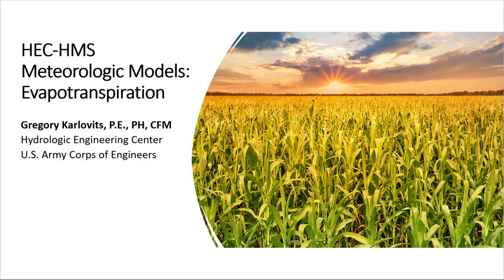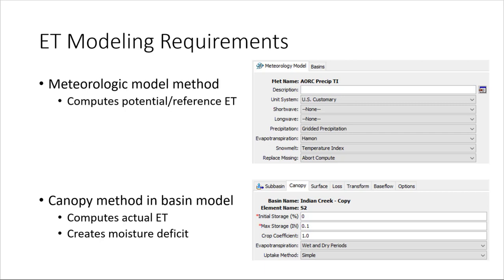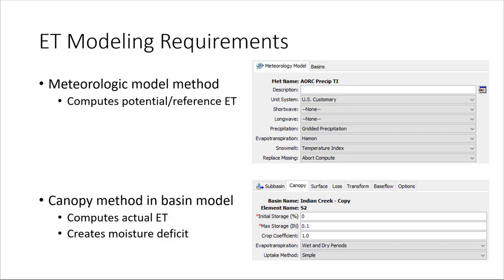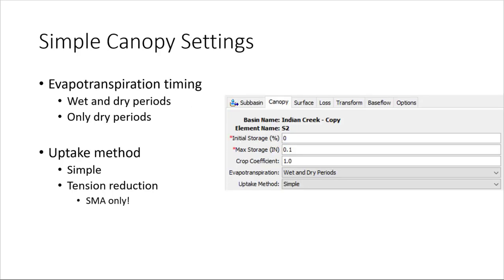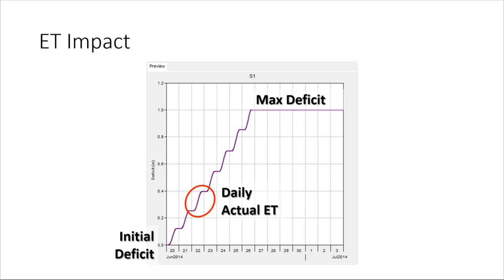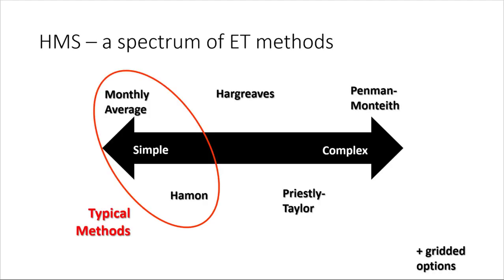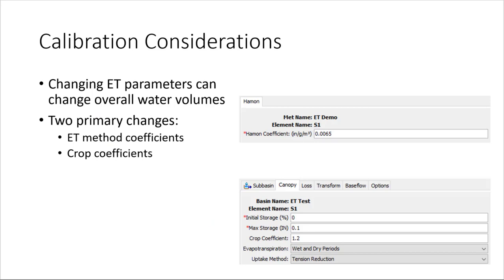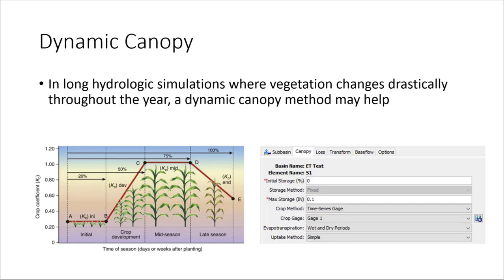L 5 e Evapotranspiration